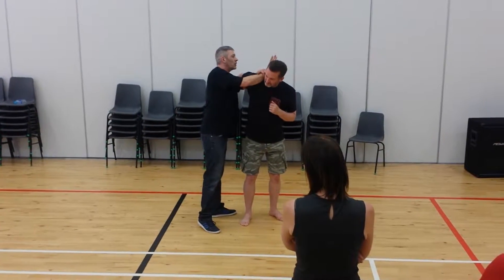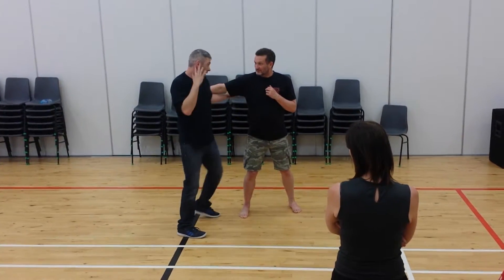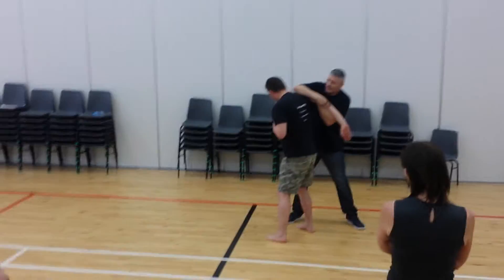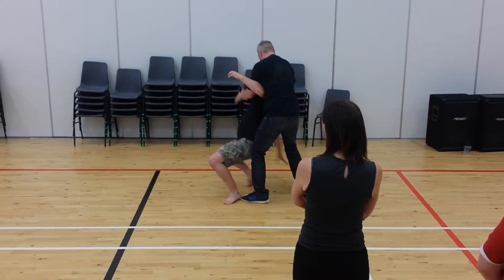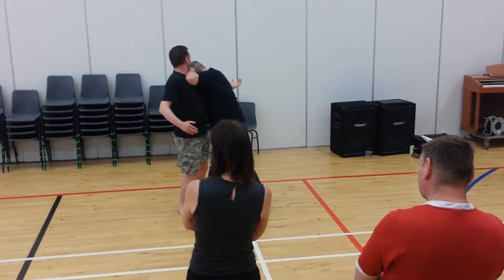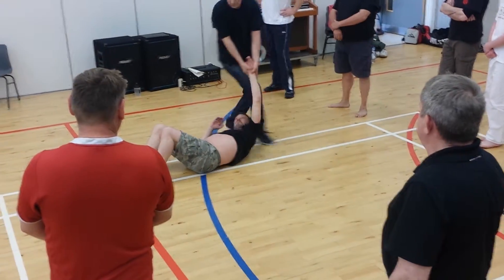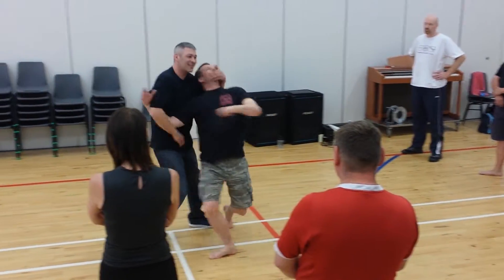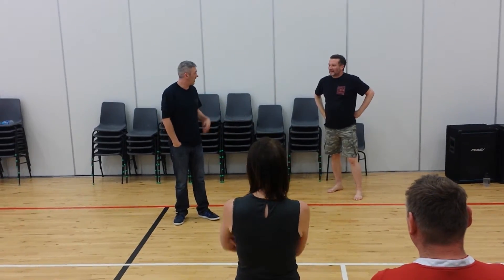Russell Jarmesty at Musashi Karate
Demonstrating on Colin Steel